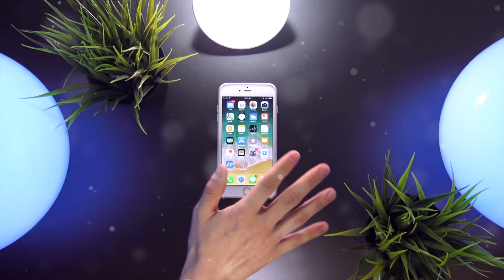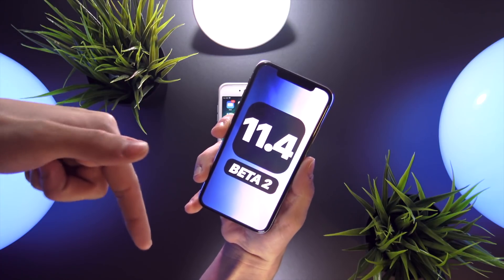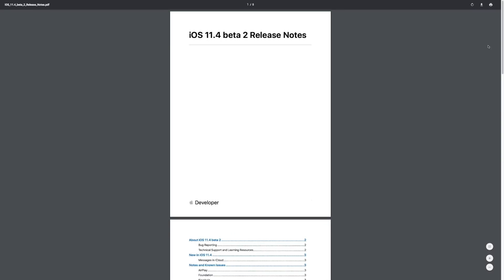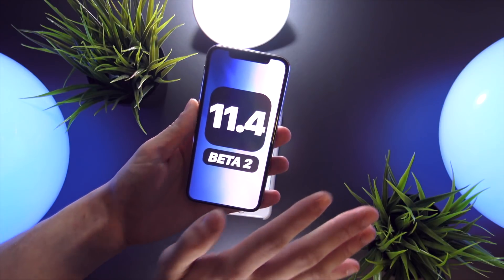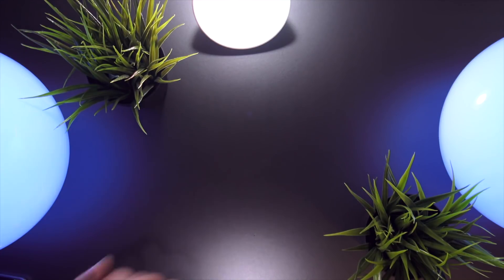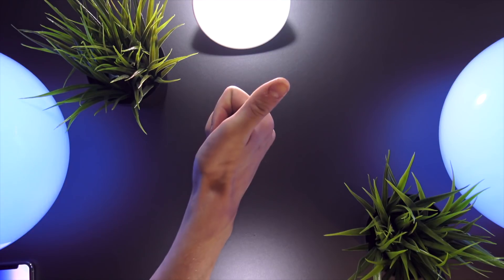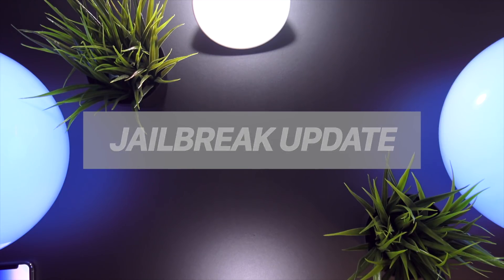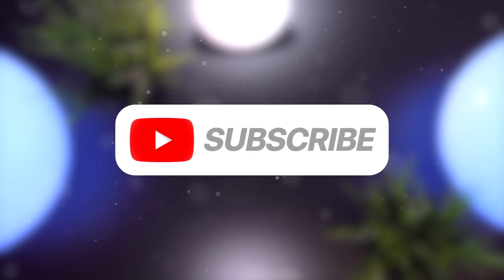Jailbreak Update: iOS 11.4 Beta 2, Minor Update - WHAT’S NEW? & iOS 11.3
iOS 11.4 Beta 2 Seeded to Developers. Public Beta Coming Soon. Brief Jailbreak Update & 11.4 Features & Improvements. Developer Beta Configuration Profile Linked Below!

Here’s a link we found, not associated with website in any way, use at your own risk